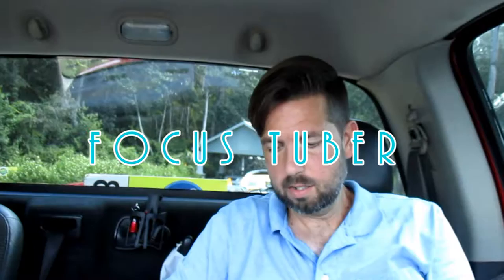Lenny's Subs Food Review